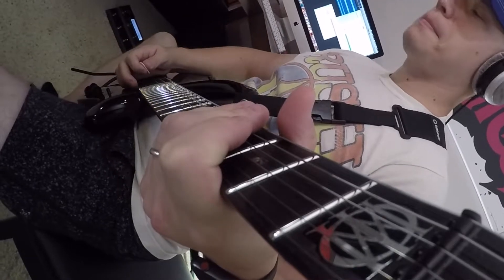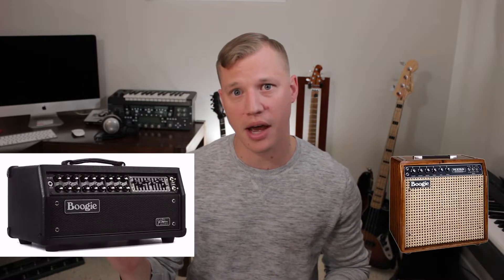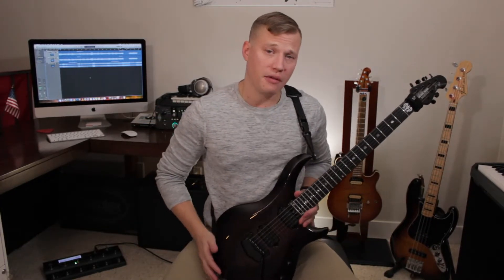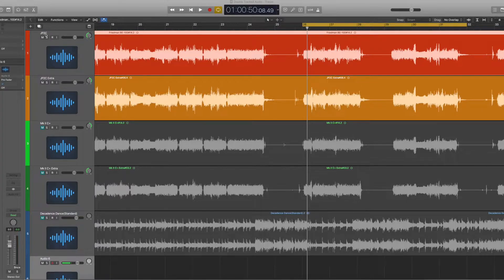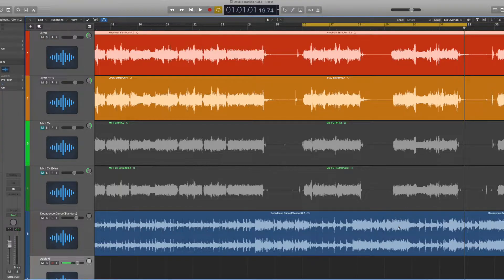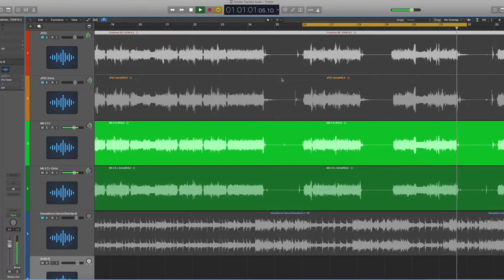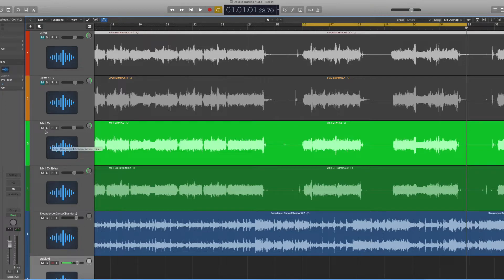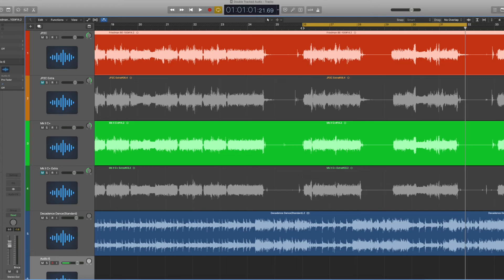Why Use 2 Different Amps To Track?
I use 2 different Mesa/Boogie amplifiers(JP2C and Mk II C+) to create a well rounded sound suitable for recording.